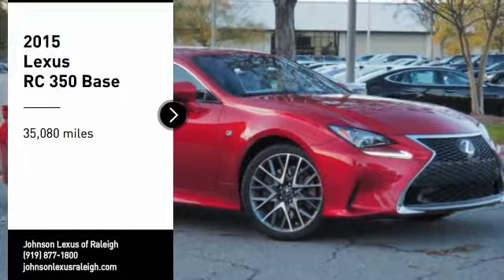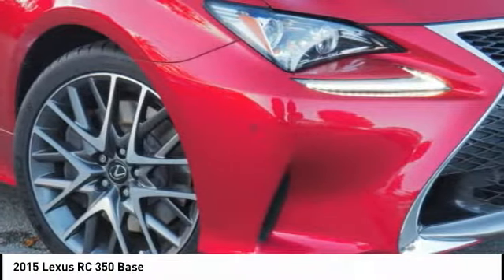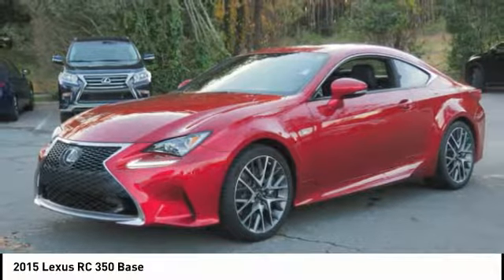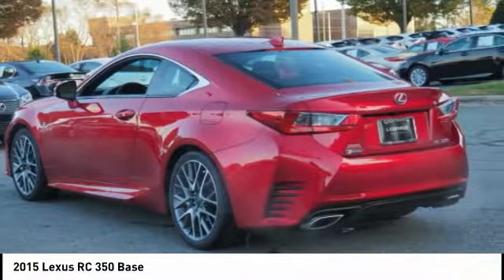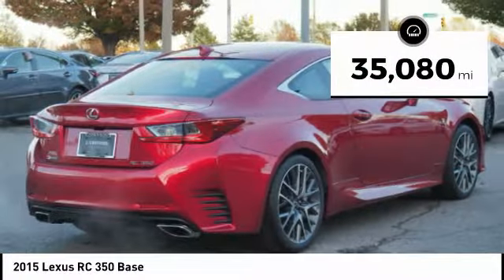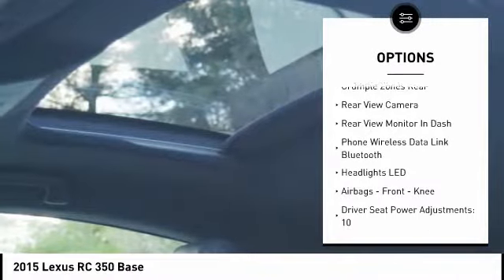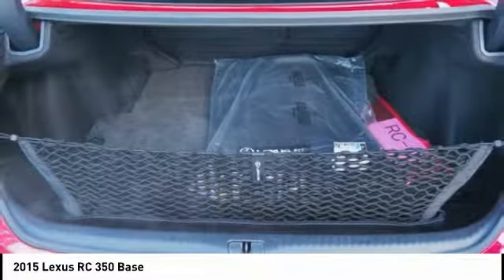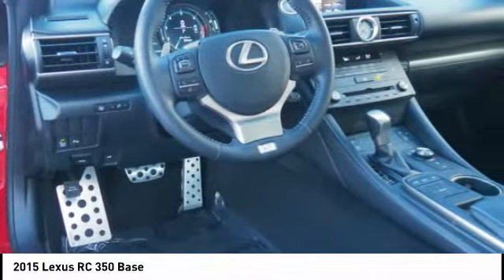2015 Lexus RC 350 for sale in Raleigh NC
2015 Lexus RC 350 for sale in Raleigh NC - Stock # P8006
Year: 2015
Engine: 3.5L V-6 cyl
Transmission: 8-Speed Automatic
Mileage: 35,080 miles
MPG Range: 19/28
Exterior Color: Infrared
Interior Color: F-Sport Black
Address:
VIN: JTHHE5BC3F5004966